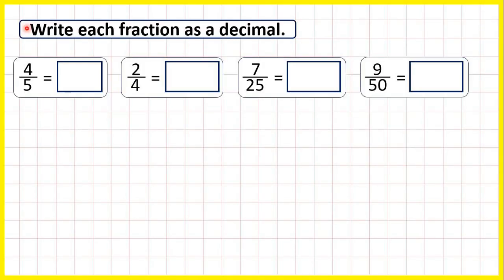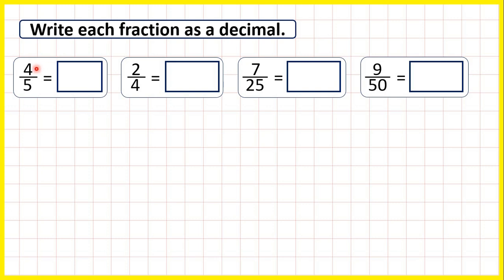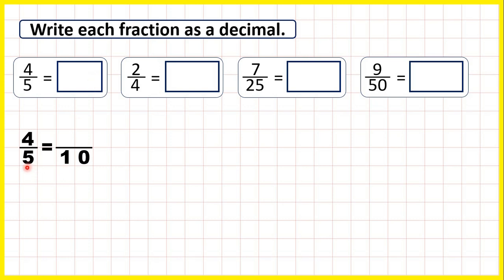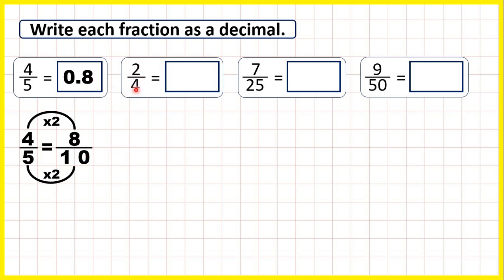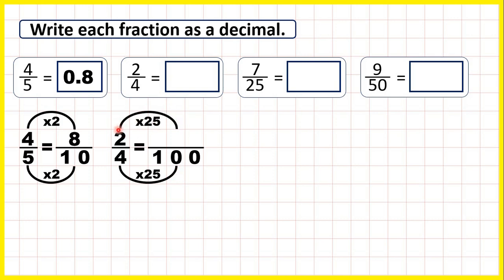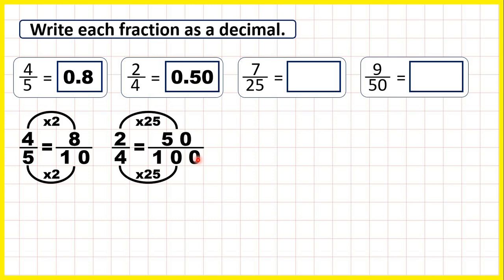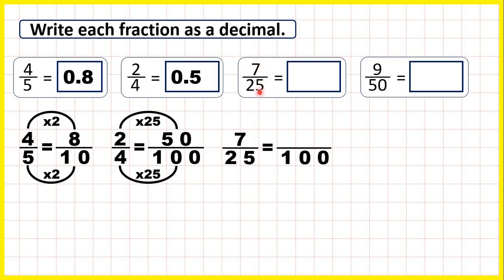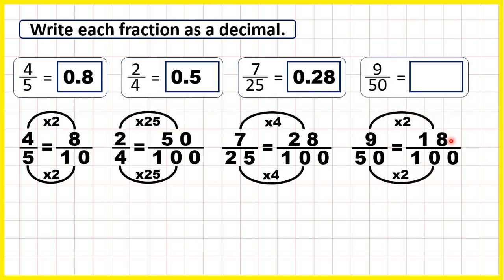Write non-unit fractions as decimals - Your Turn